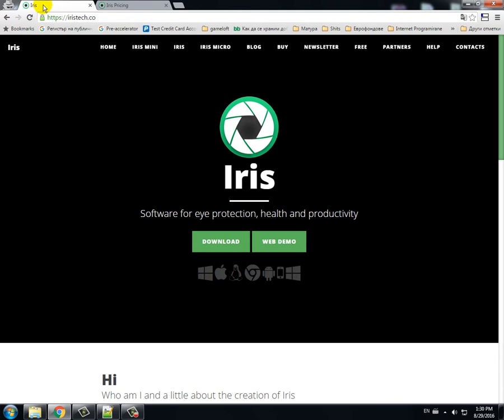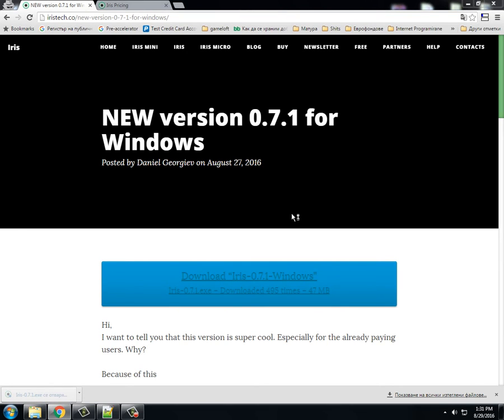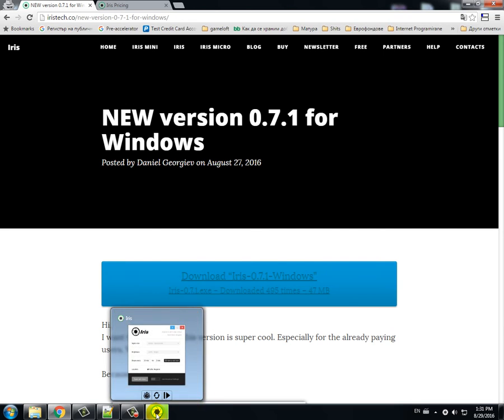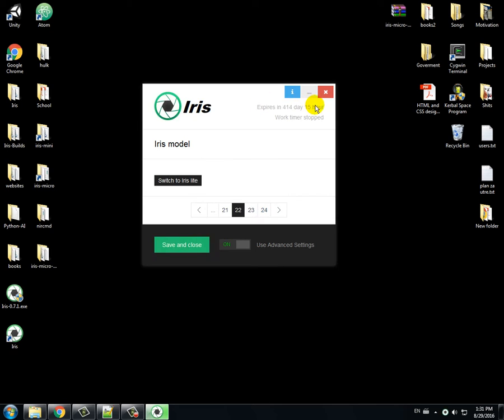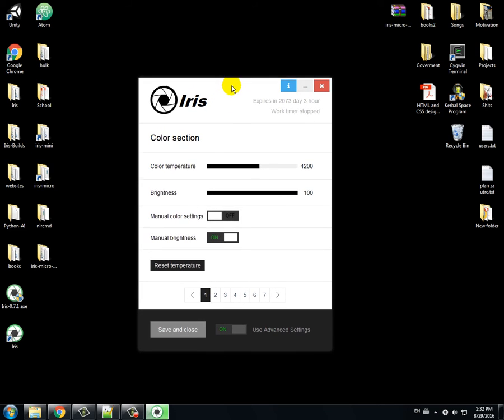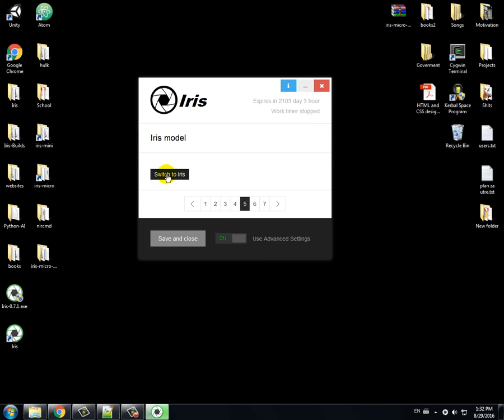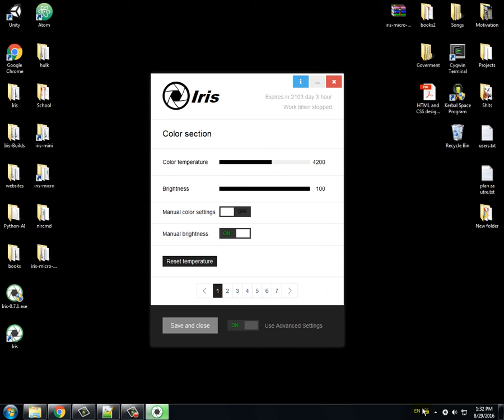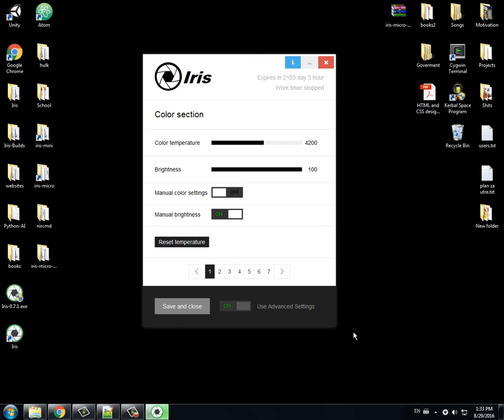Iris - How to install and activate Iris (Windows)